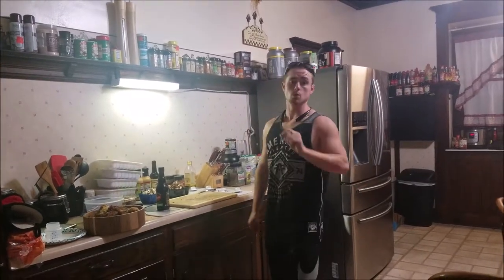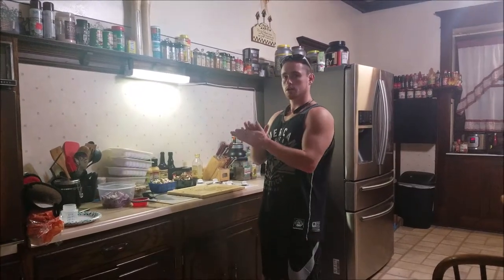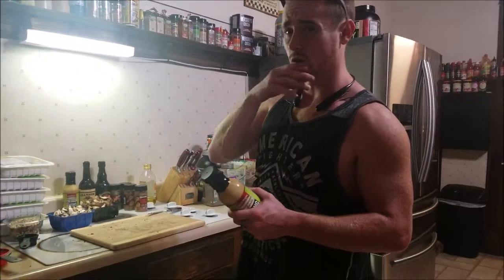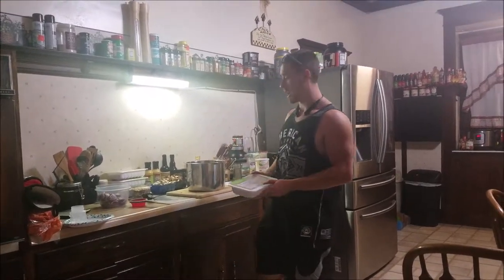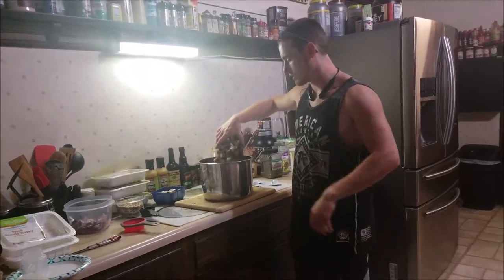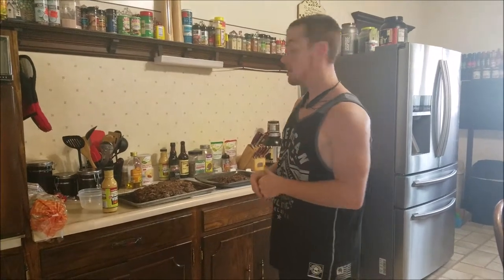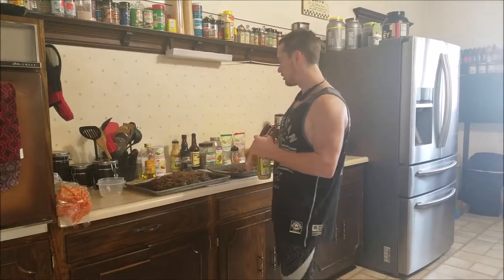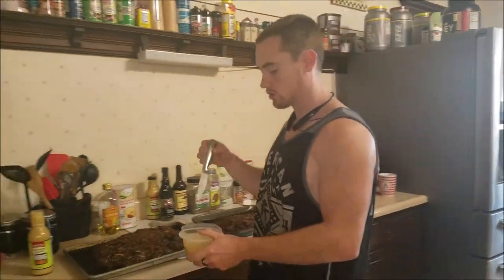MEAL PREP Turkey Loaf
Meal Prep
High Protein meal that will feed you for a week on a budget.
Protein: 41.5g
Fat: 9g
Carbs: 26.2g